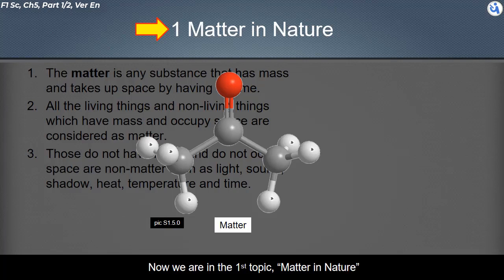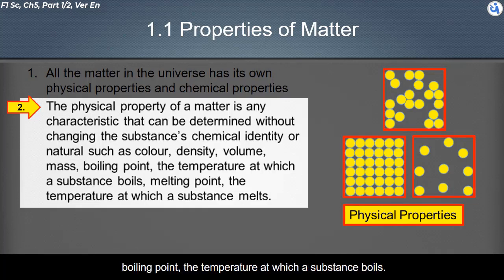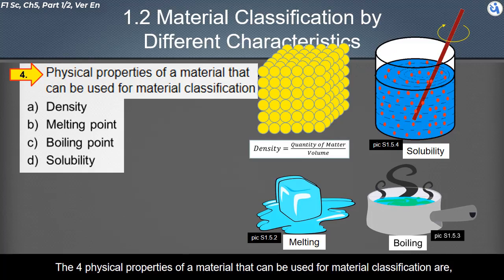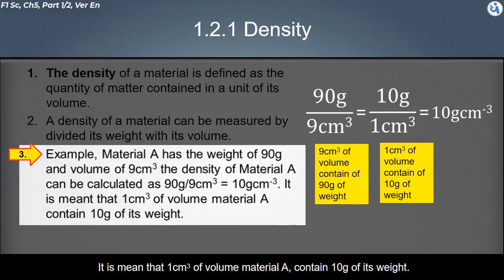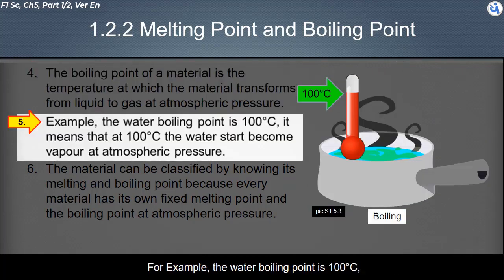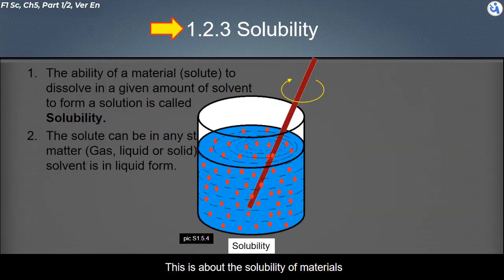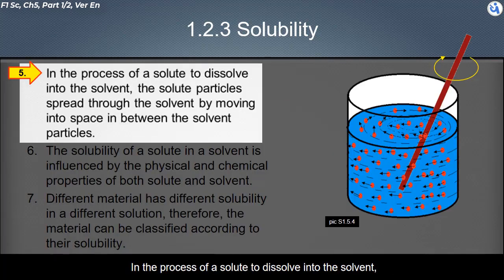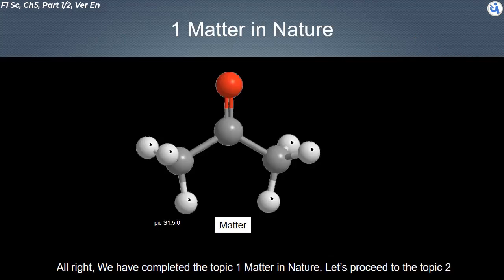KSSM Form 1 Science Ch 5 Matter Part 1/2, En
PT3 KSSM Form 1 Science Ch 5 Matter Part 1/2, En